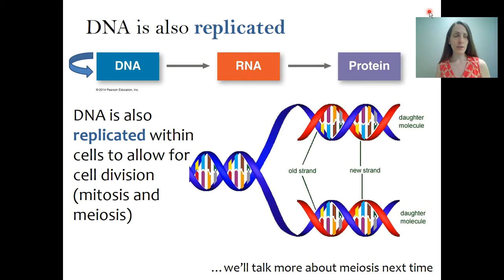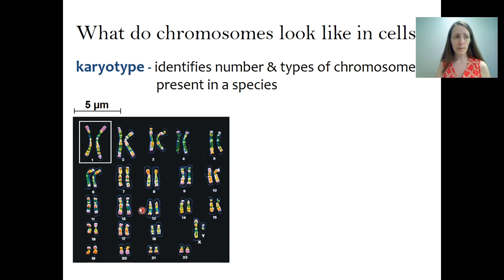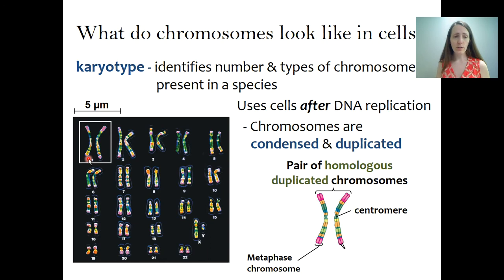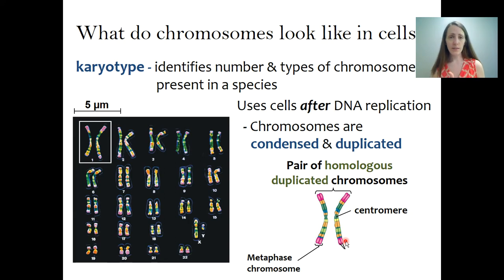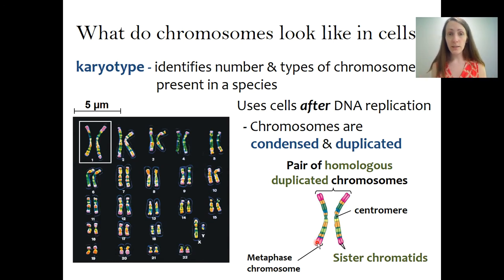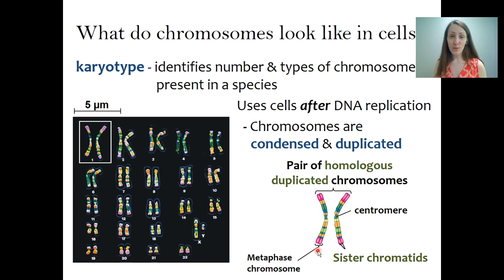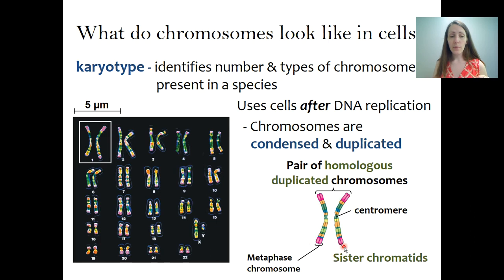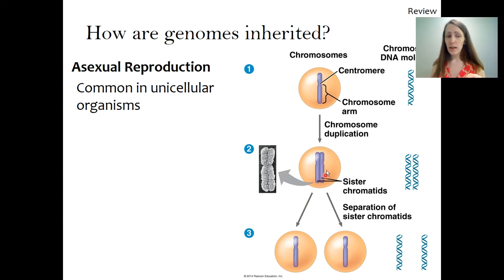What does a chromosome look like?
What is the difference between a duplicated chromosome and one in a cell before DNA replication?
What is a chromatid, anyway?